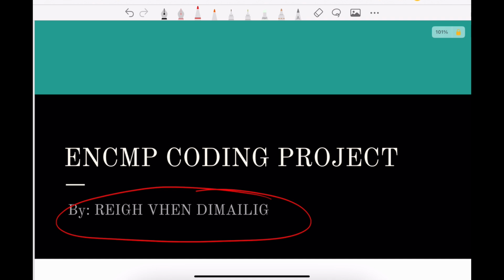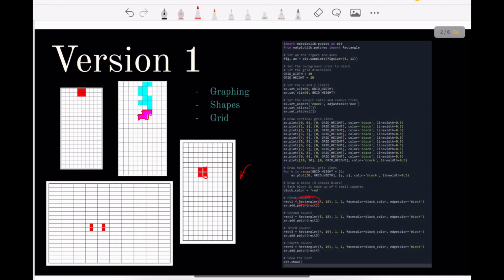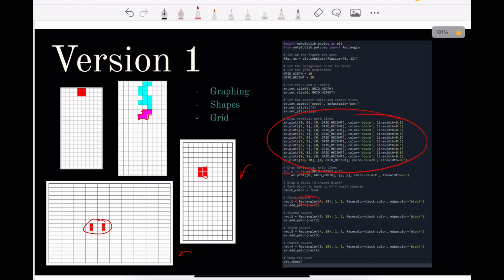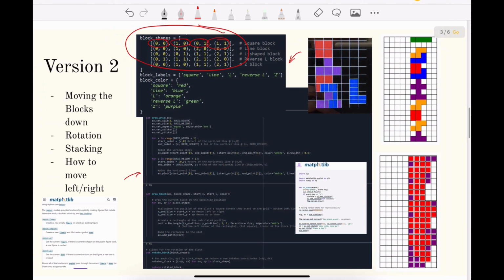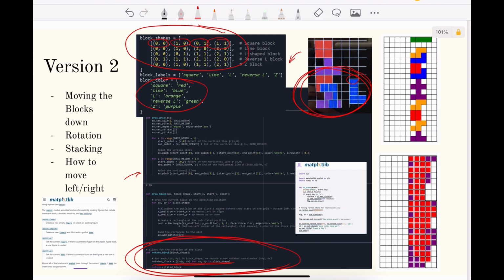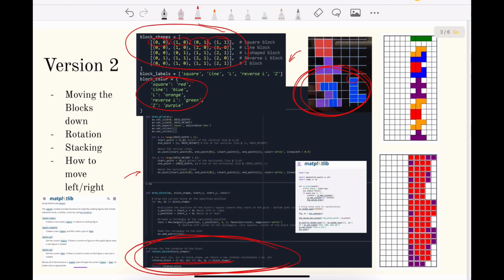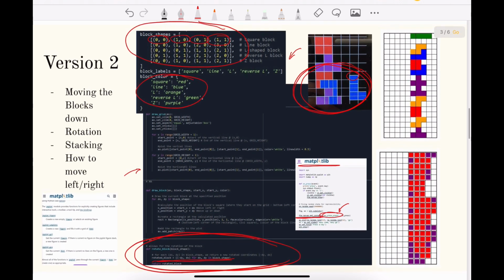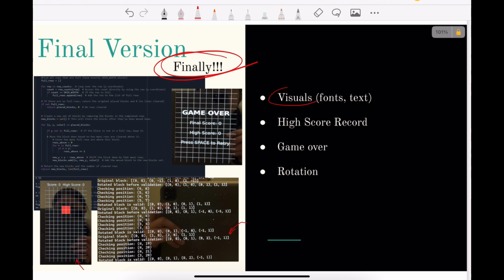Tetris-like ENCMP Project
This Python project/program simulates a block-falling game, inspired by the classic Tetris-game, mostly using Matplotlib for graphics and keyboard interaction.